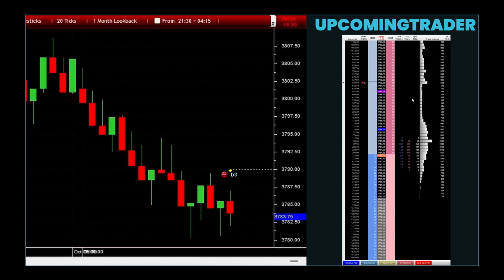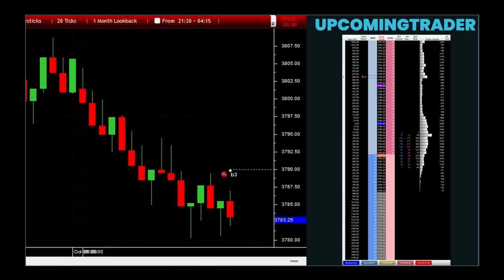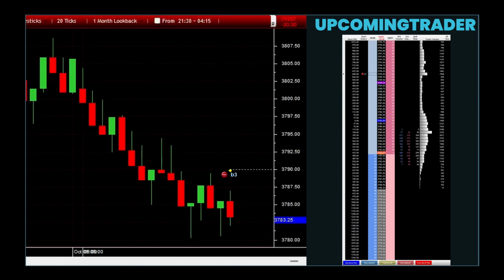The Art of Separating Lines in Candlestick Trading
Welcome to our comprehensive guide on the art of separating lines in candlestick trading, a valuable technique for identifying and navigating trends with precision. In this guide, we'll explore the characteristics of separating lines and their significance in technical analysis.

We'll begin by providing an overview of candlestick patterns and their importance in understanding market trends and reversals. Then, we'll delve into the specifics of separating lines, a unique pattern that signals the continuation of the current trend rather than a reversal.

You'll learn how to identify separating lines and understand their implications for market sentiment, whether in bullish or bearish trends. We'll clarify their classification as a continuation pattern, reinforcing the persistence of the existing trend.

Furthermore, we'll discuss key factors for confirming the reliability of separating lines, including the role of volume and other technical indicators. By integrating separating lines with other tools such as trend lines, RSI, and MACD, you'll gain a more comprehensive understanding of market dynamics.

We'll also address common mistakes and misinterpretations associated with separating lines, offering strategies for making informed trading decisions and managing risk effectively.

By the end of this guide, you'll be equipped with the knowledge and skills to leverage separating lines in your candlestick trading strategy, enabling you to navigate trends with confidence and accuracy.